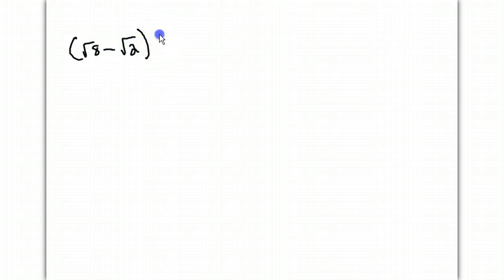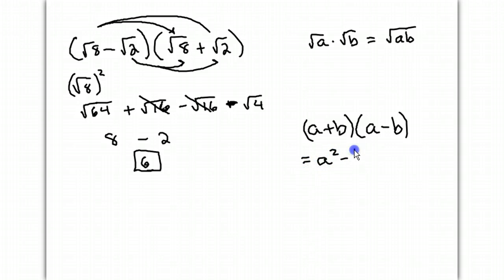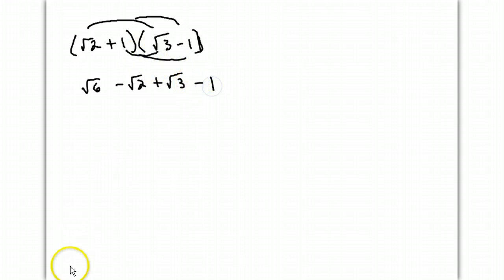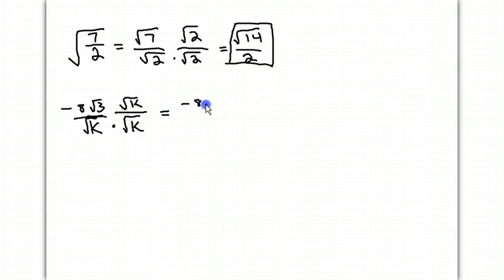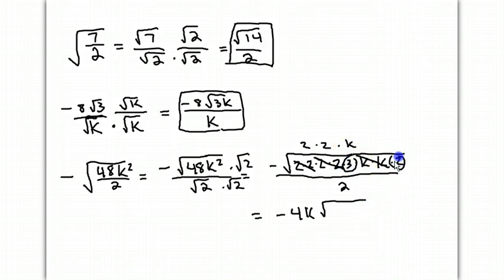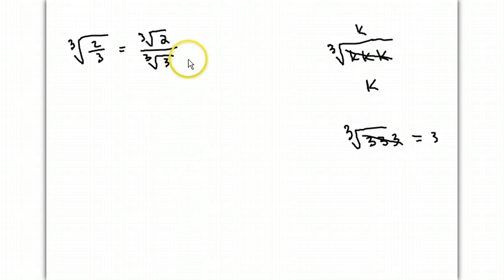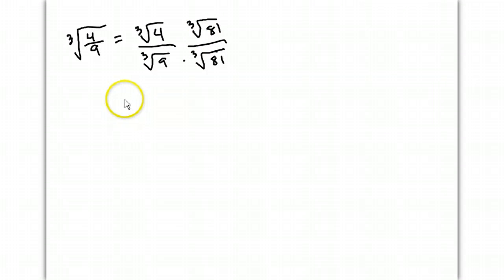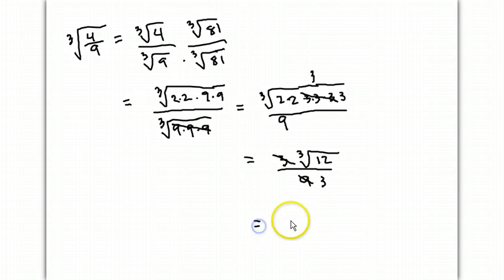Radicals: Rationalizing the Denominator Pt1